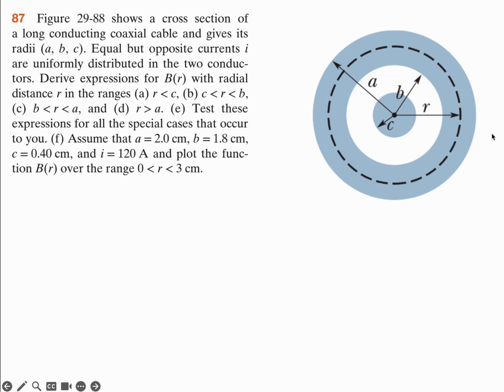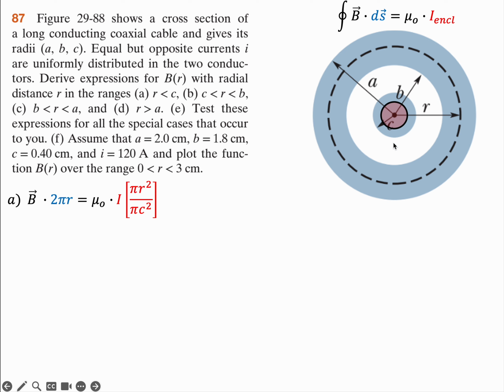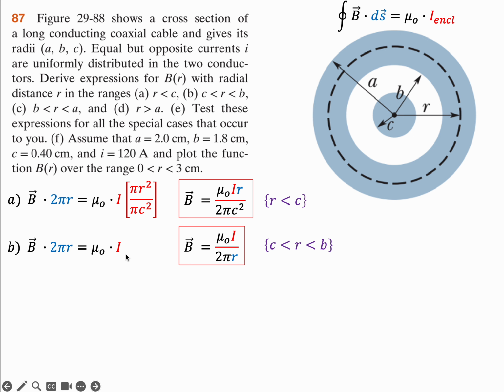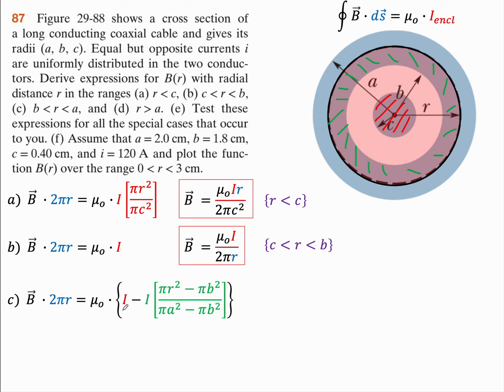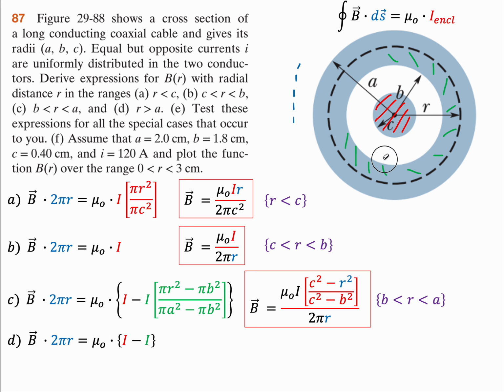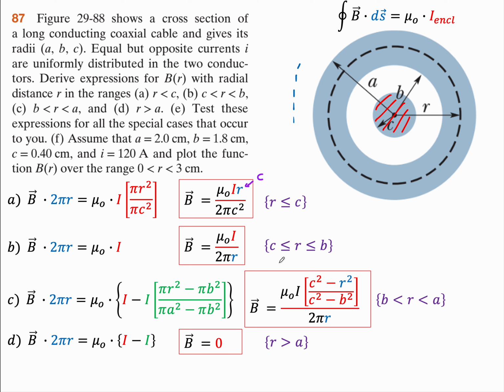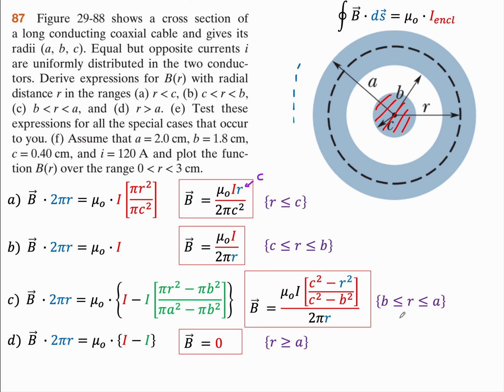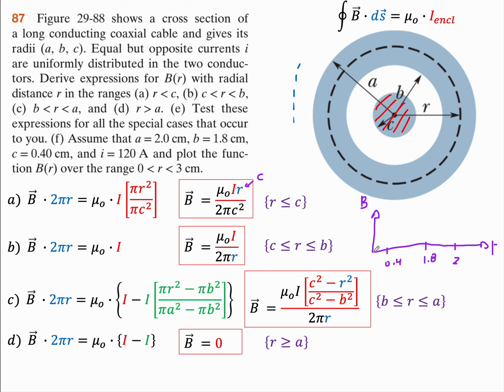AP Physics C p863 #87